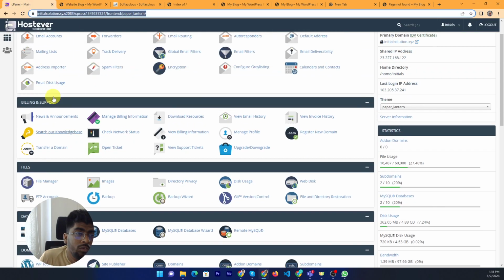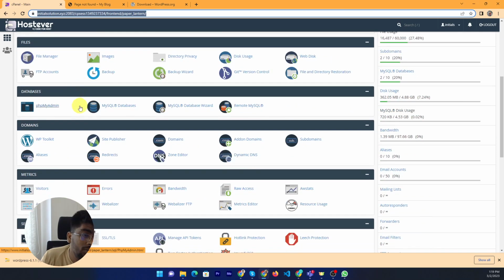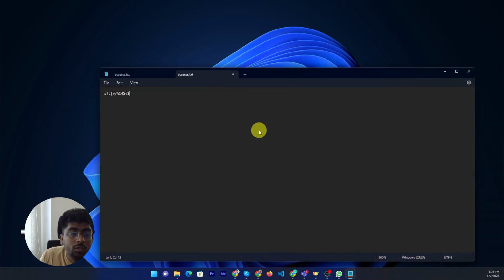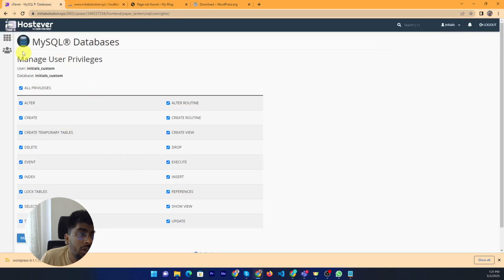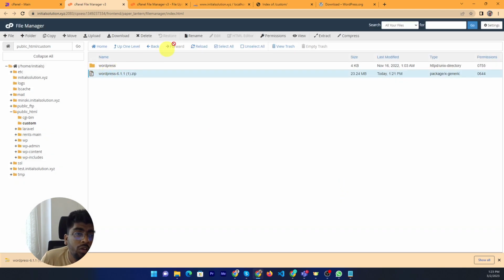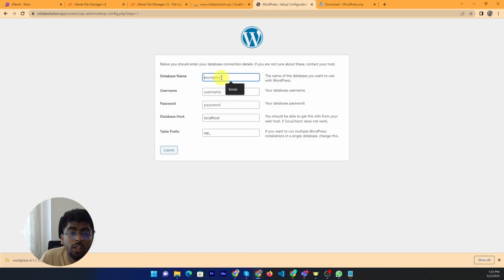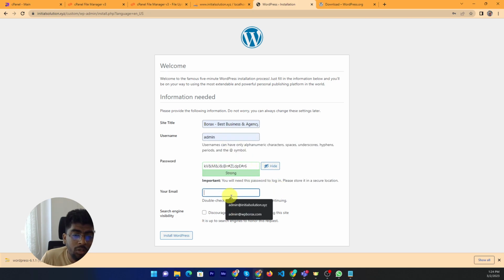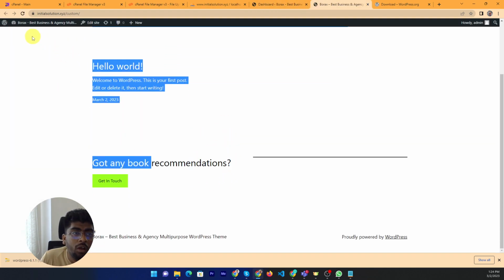How to install wordpress in cpanel manually 2023 | Skill Wave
Step 1: Installing WordPress in cPanel Manually. Download WordPress. Upload WordPress Install Script to Server.
Step 2:  Create a MySQL Database and Database User.
Step 3:  Create Database Users. Assign User to Database and Assign Permissions. Edit wp-config.php File.
Step 4:  Run WordPress Install Scripts. Complete the WordPress Installation.